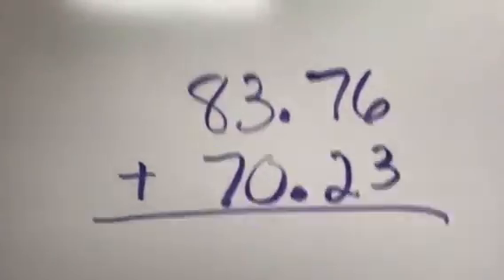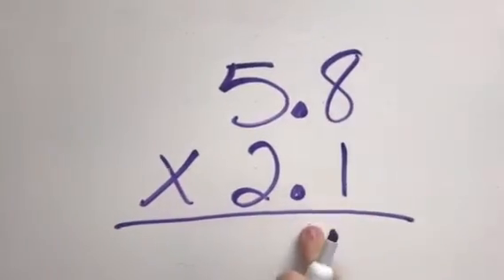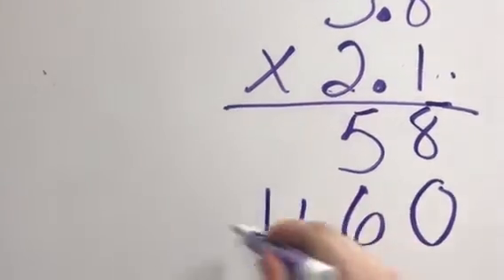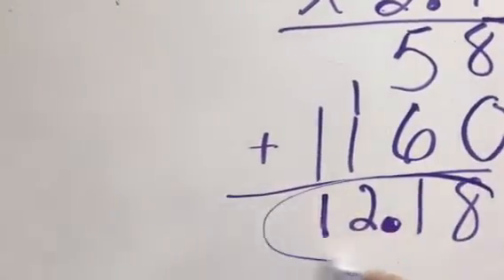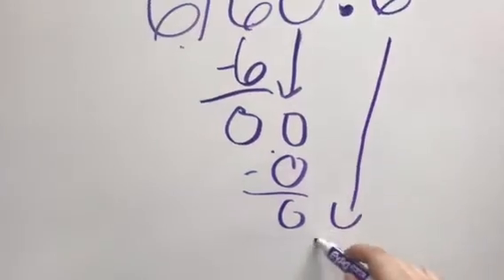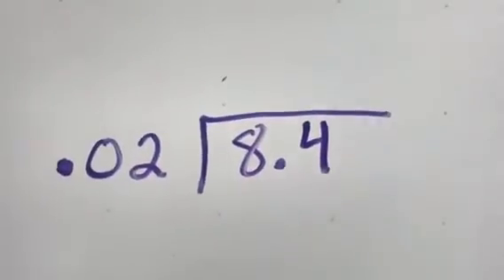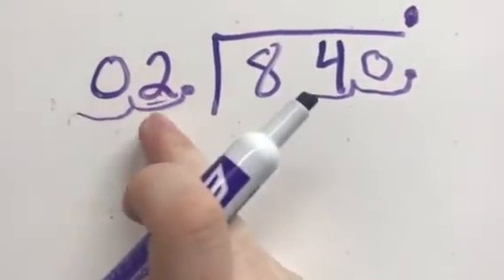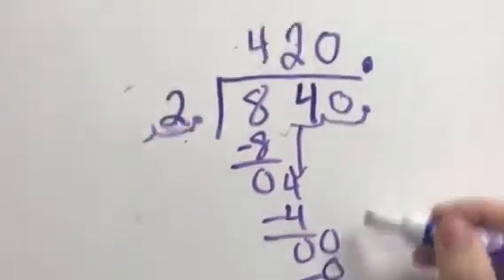ParaPro Test Practice: Add, Subtract, Multiply, Divide Decimals